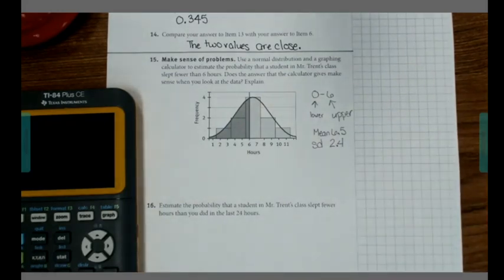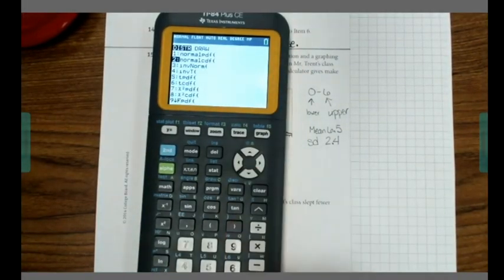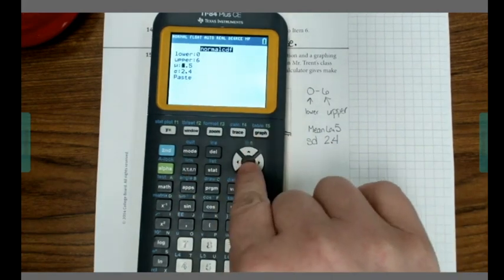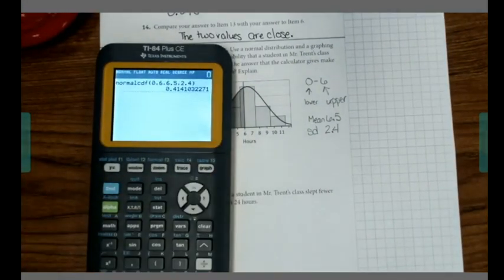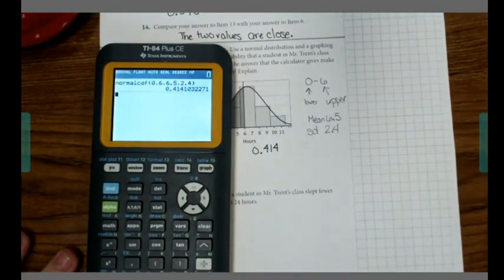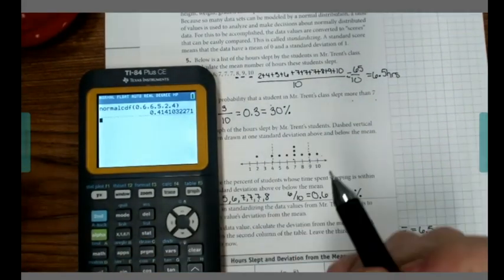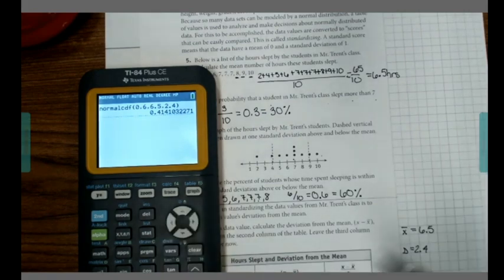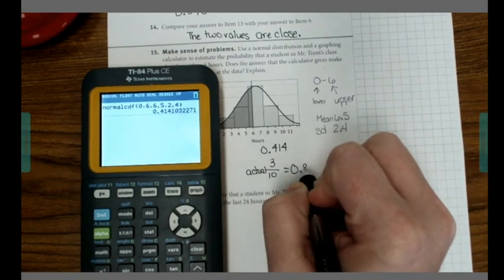GeoA Lesson 37-3 Section 7